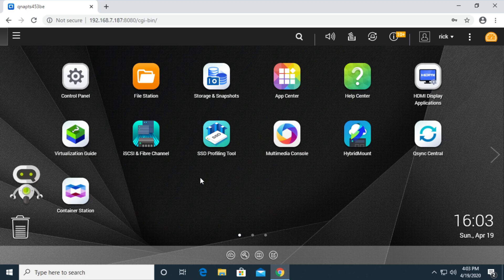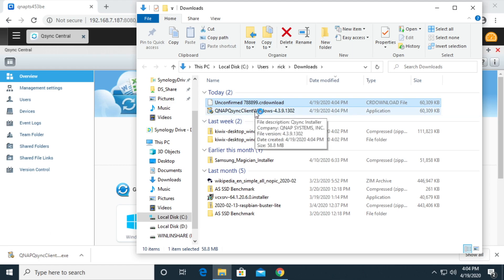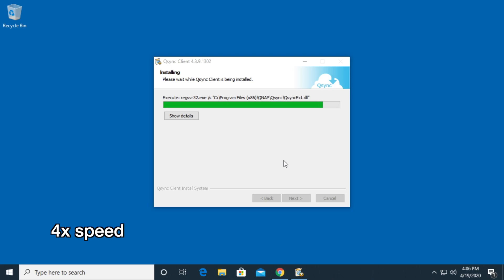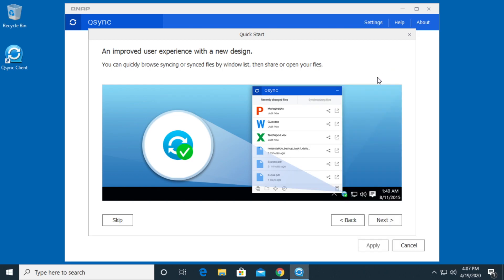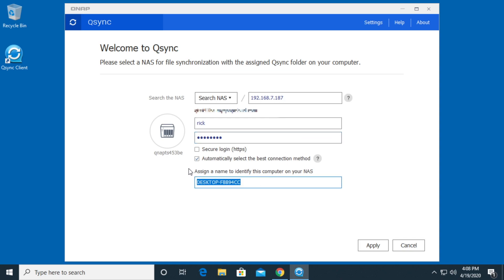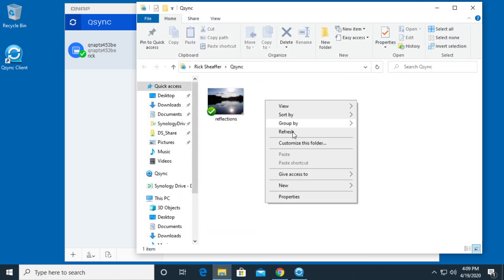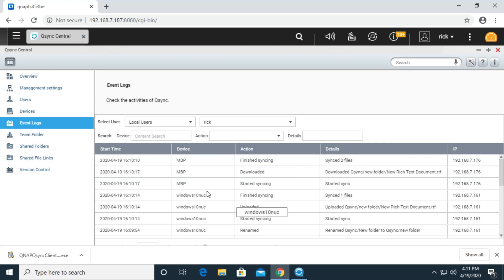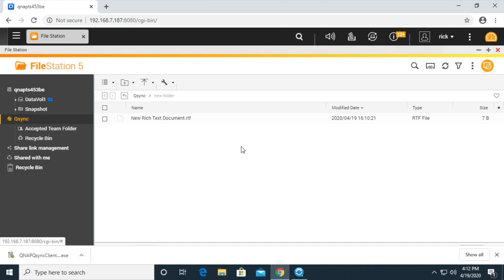QNAP Qsync Windows 10 Basic Setup